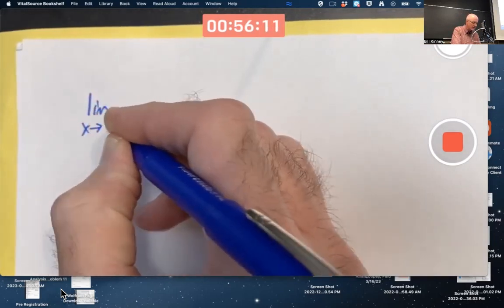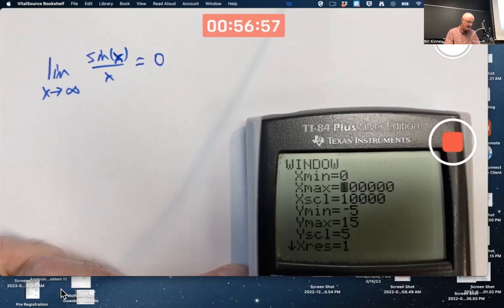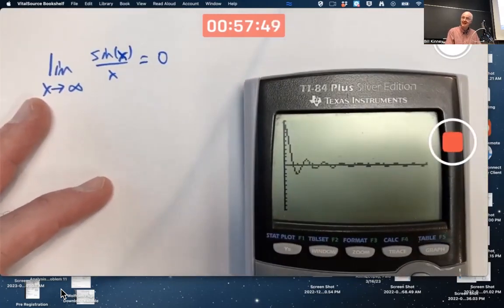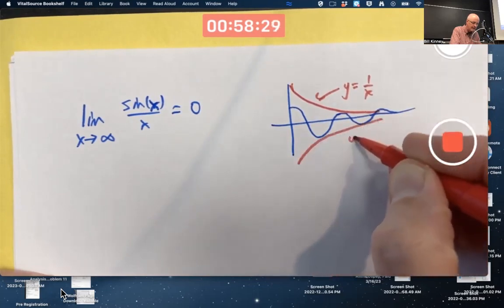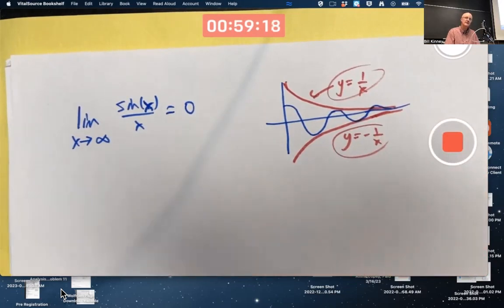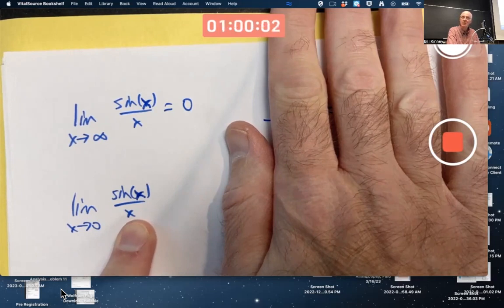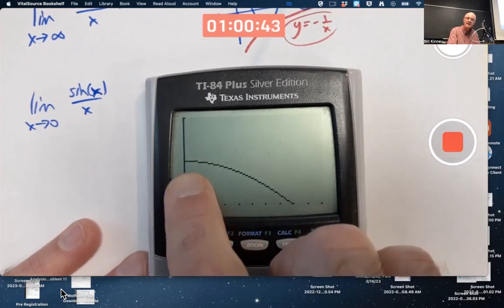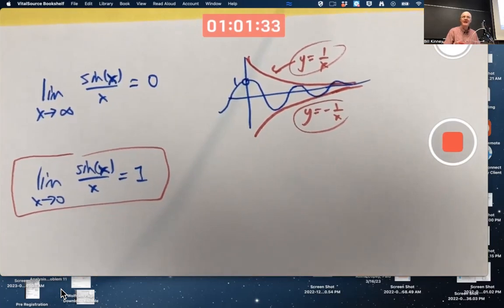Calculus 1, Lecture 8C: Horizontal Asymptotes CAN BE CROSSED! Limit of sin x/x as x goes to ∞ and 0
The function f(x)=sin(x)/x illustrates that functions can have graphs that cross their horizontal asymptotes -- even INFINITELY many times! The limit of sin(x)/x as x goes to ∞ is 0, as seen with a graphing calculator and the Squeeze Theorem. We also use technology to see that the limit of sin(x)/x as x goes to 0 is 1. Infinite Powers, How Calculus Reveals the Secrets of the Universe